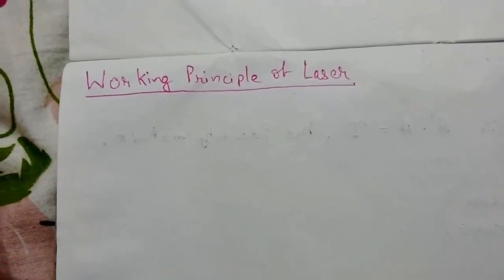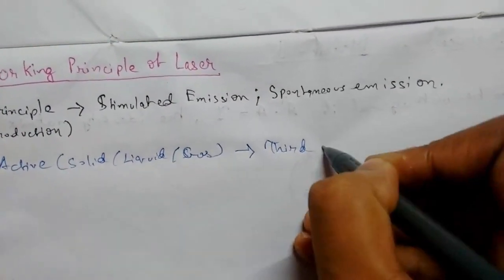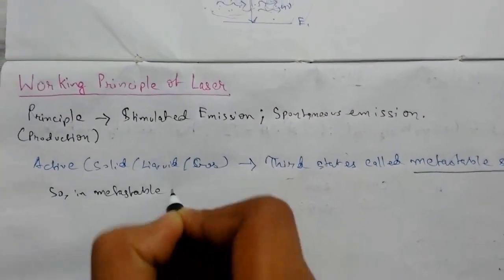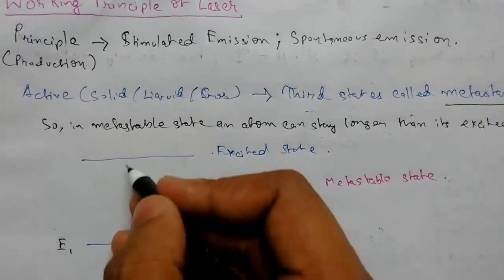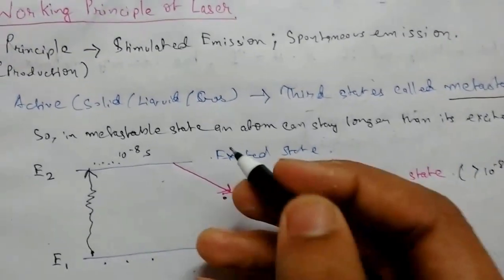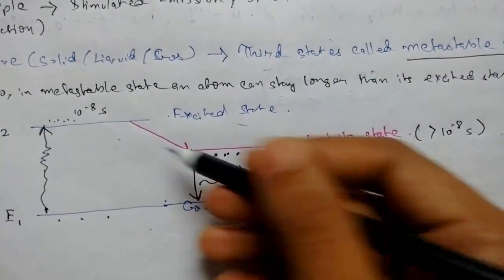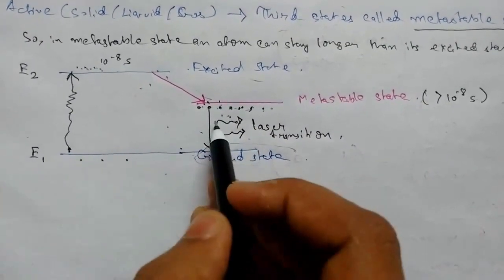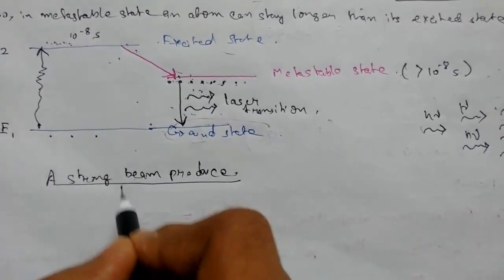Laser -2 Working Principle of Laser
In this video lecture we will learn about working principle of laser,in details with energy level diagram.